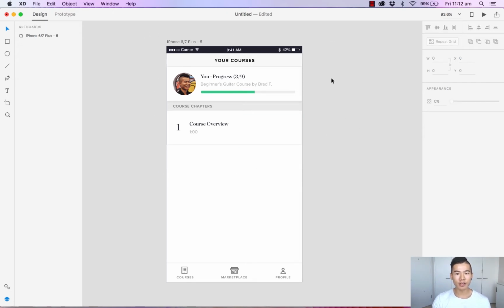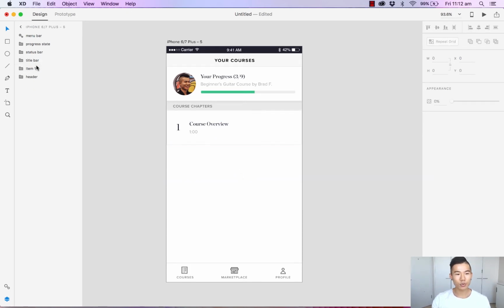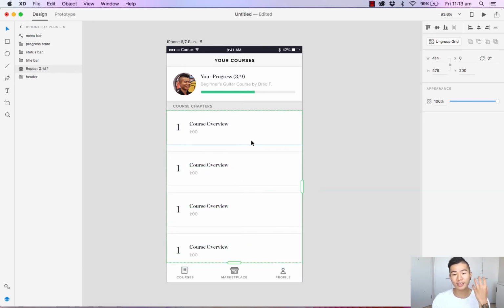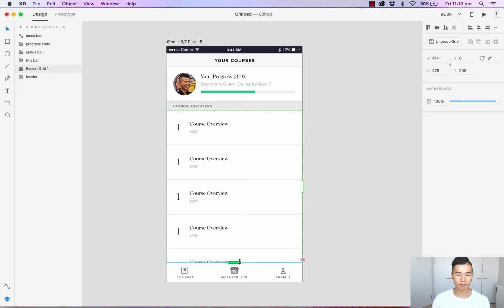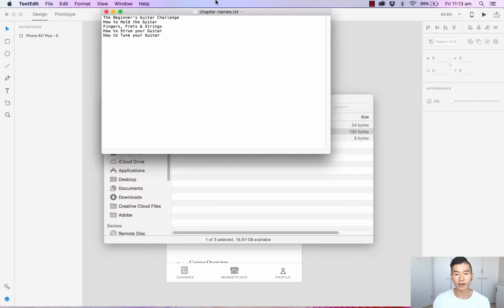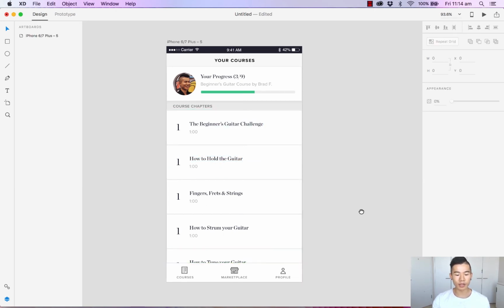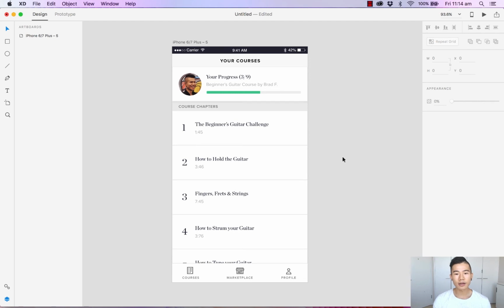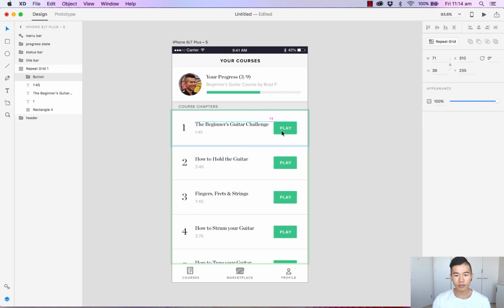Designing with Adobe XD feat. Michael Wong: Create A Course List | Adobe Creative Cloud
Freelance UX designer Michael Wong (AKA Mizko) designs a music app with Adobe XD. In this episode, he shows you how to use the Repeat Grid feature.